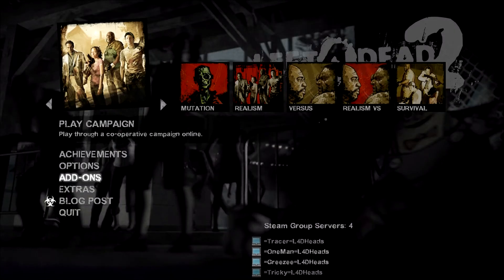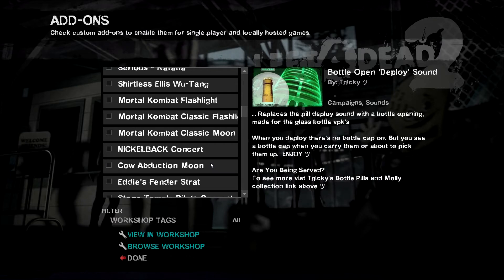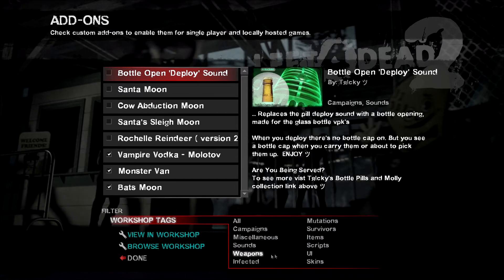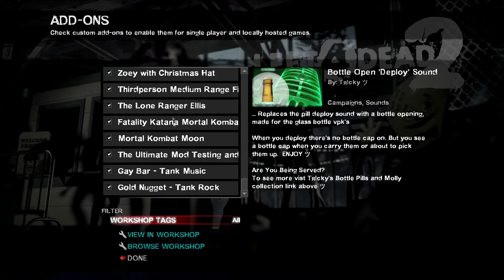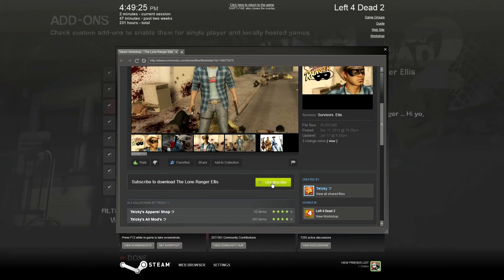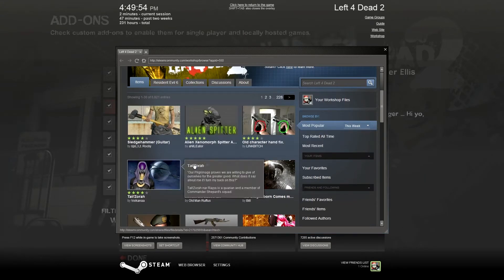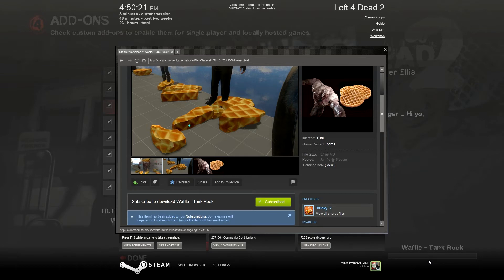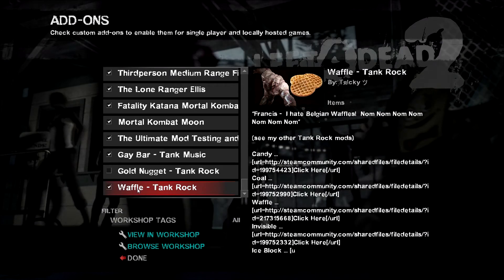Manage ADD ONS L4D2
Video Guide to Manage ADD-ONS in L4D2